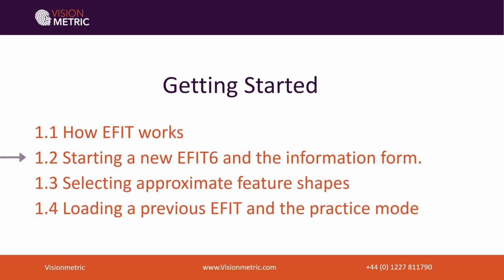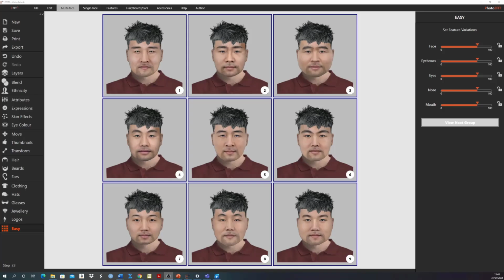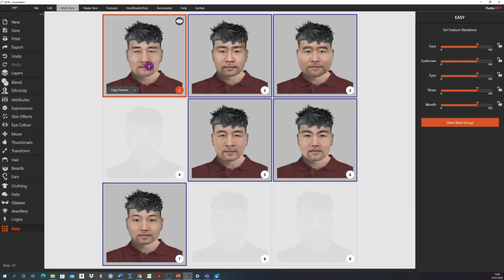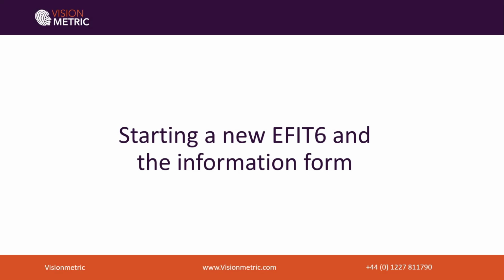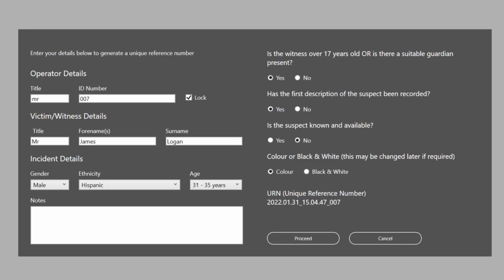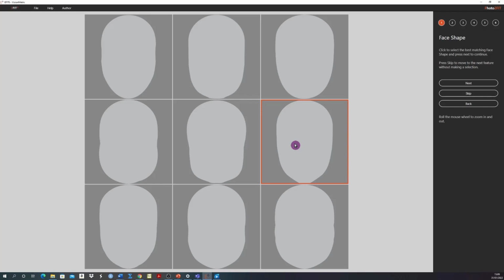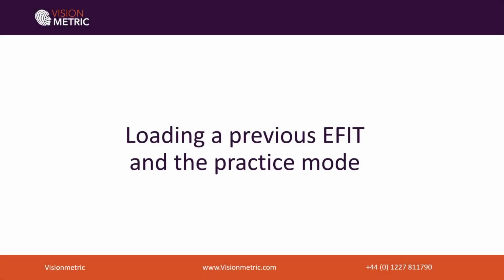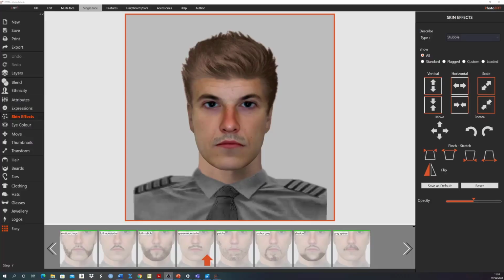VISIONMETRIC lesson 1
This video explains the essential ideas behind EFIT6 and the first steps in the construction of an EFIT6 computer face sketch

 VISIONMETRIC - EFIT6 LESSON 1 - Starting EFIT6
0:00 Introduction
0:12 Content overview
1:08 How EFIT works
4:36 Starting a new EFIT6 and the information form
6:00 Selecting approximate feature shapes
8:11 Loading a previous EFIT and the practice mode